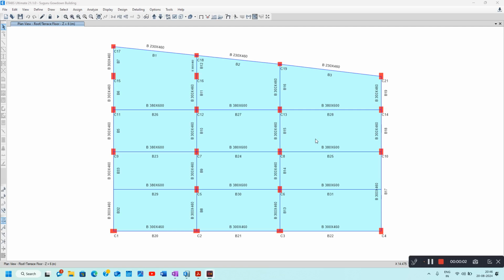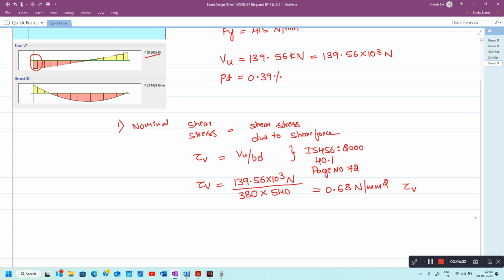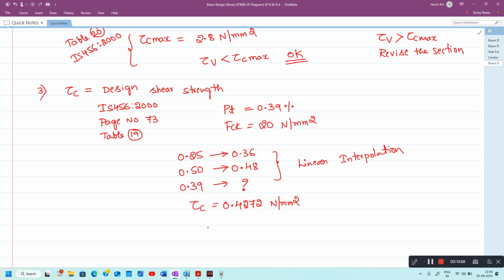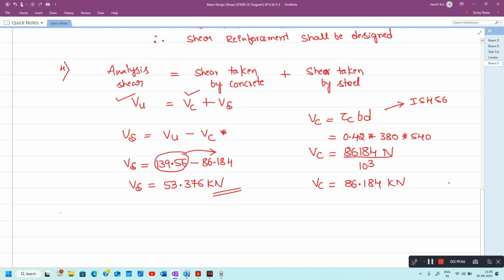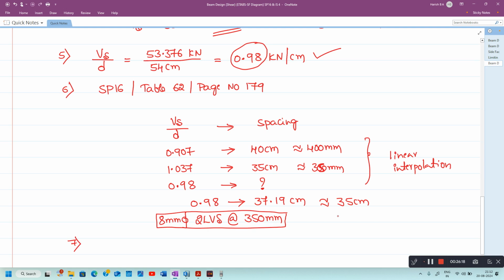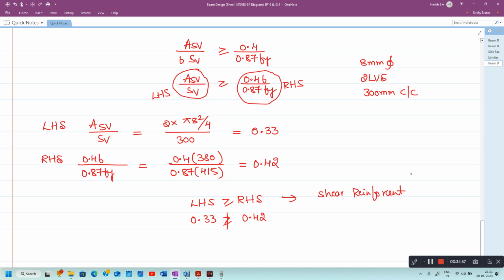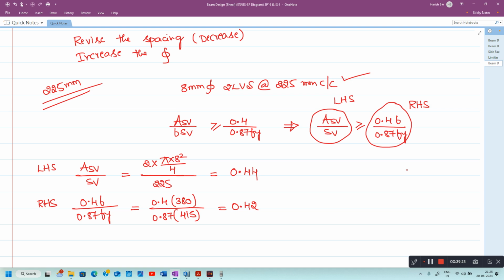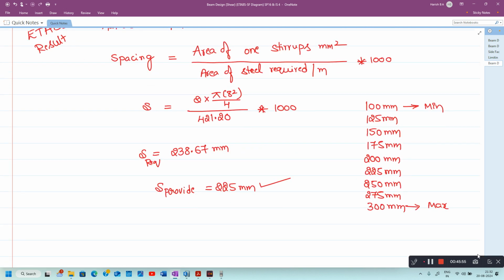Beam Design Shear Analysis: ETABS, SF Diagram, SP16 & IS 456:2000 Method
"Unlock the intricacies of shear design in beams with this comprehensive guide. In this video, we dive deep into shear force analysis using ETABS and explore how to interpret the SF Diagram. We'll also link the theoretical aspects with practical design references from SP16 and the IS 456:2000 code. Whether you're a structural engineering student, practicing engineer, or educator, this tutorial will enhance your understanding and application of shear design principles in beams."